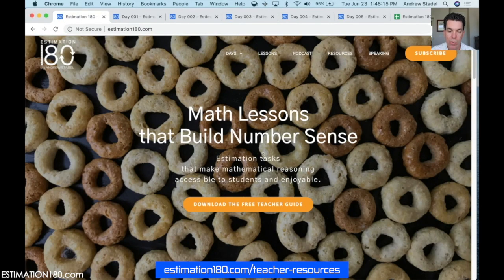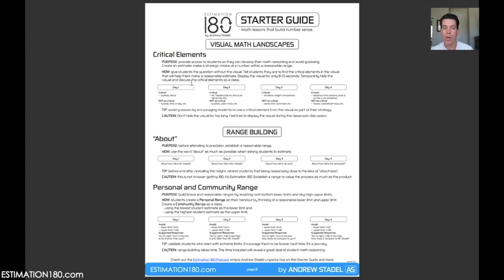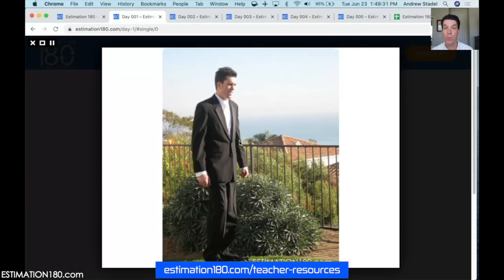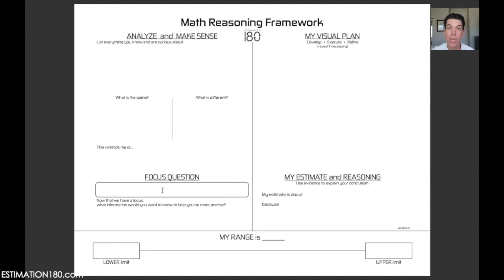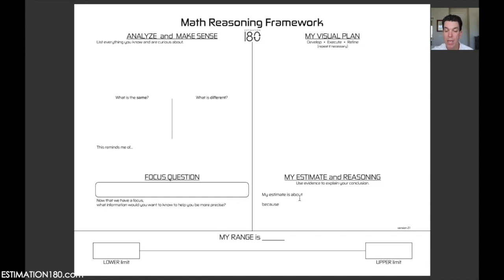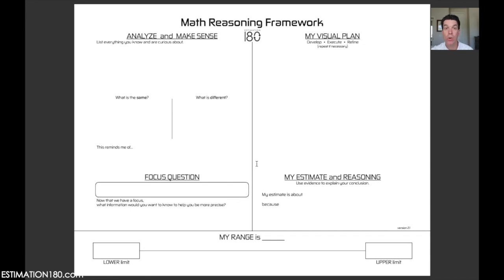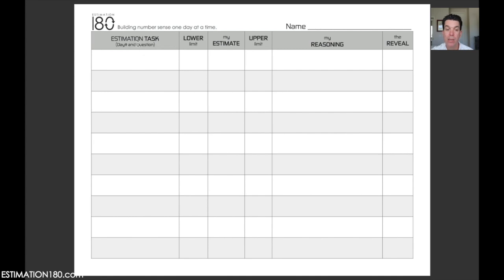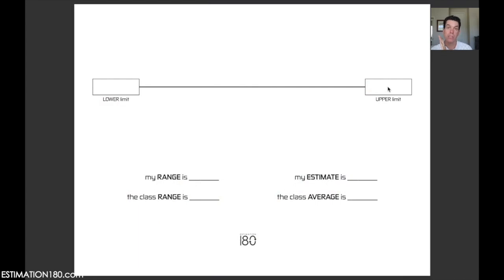Estimation 180 Handouts Overview for Math Teachers • Andrew Stadel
✅  Learn more about Estimation 180 at ✅